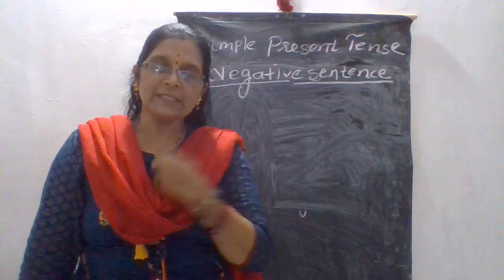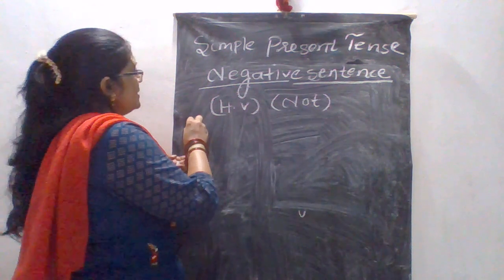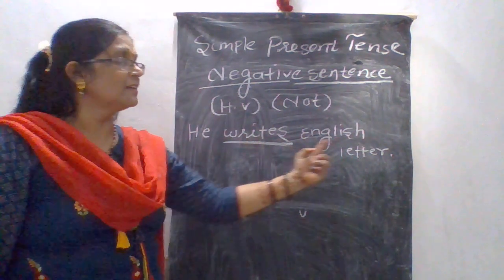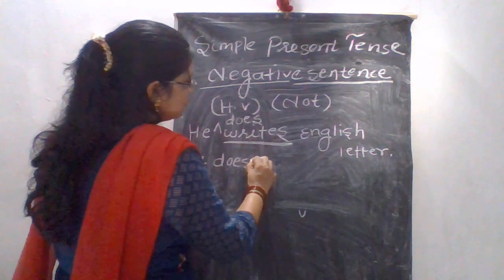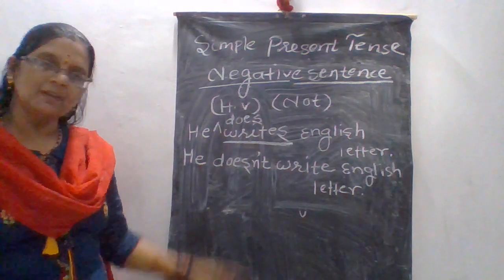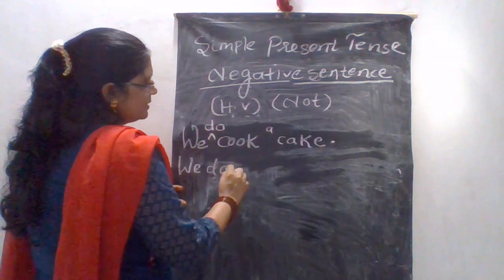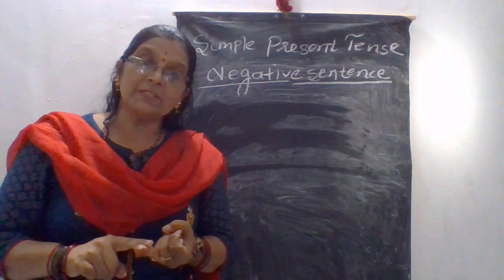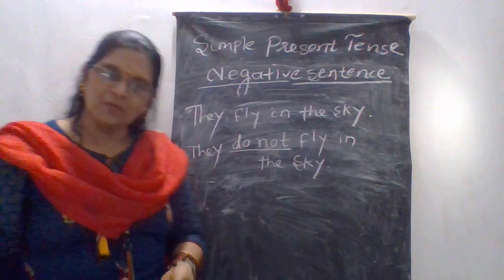Present Simple Tense (NEGATIVE & INTERROGATIVE) | VK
IT IS ABOUT PRESENT SIMPLE TENSE PART-2
DO WATCH FIRST VIDEO